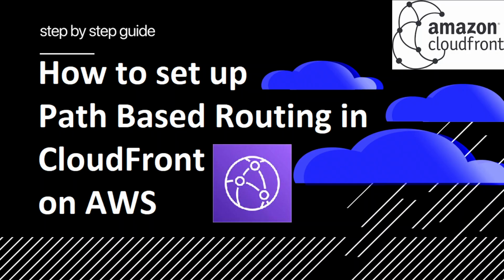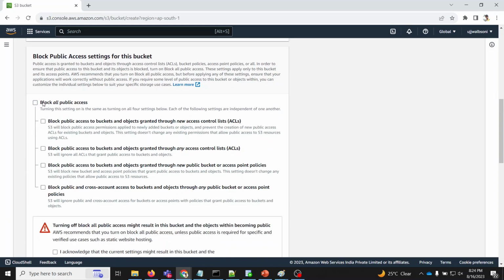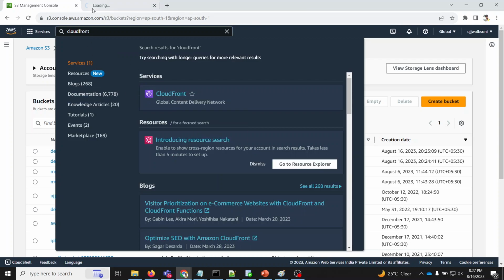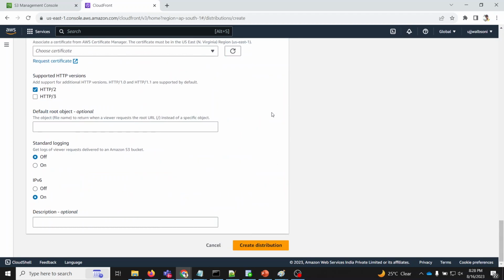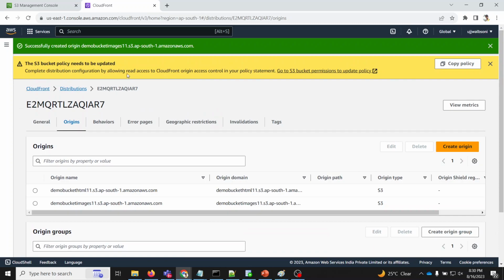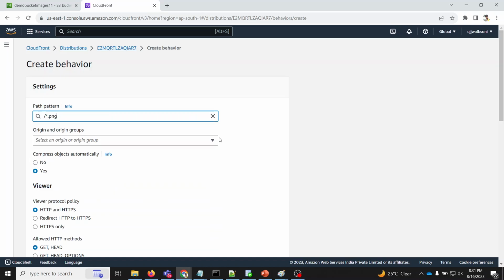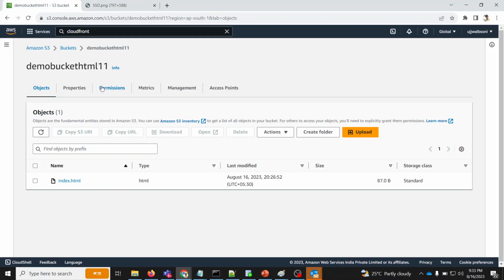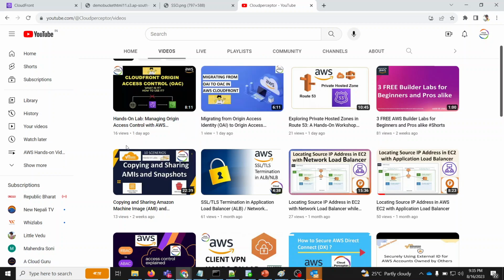Hands-On Lab: Setting Up Path-Based Routing in AWS CloudFront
Path-Based Routing in AWS CloudFront is a feature that allows you to direct incoming requests to different origins based on the paths specified in the URL. With path-based routing, you can serve different content or applications from different origins within the same CloudFront distribution based on the URL paths requested by users. This is useful for scenarios where you want to serve multiple applications or content from different backend resources while using a single CloudFront distribution for efficient content delivery and caching.